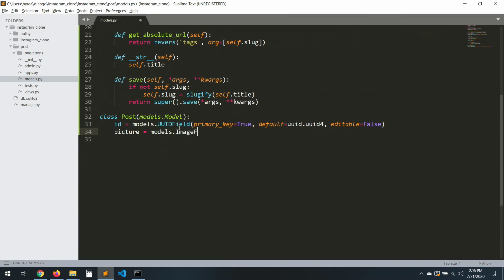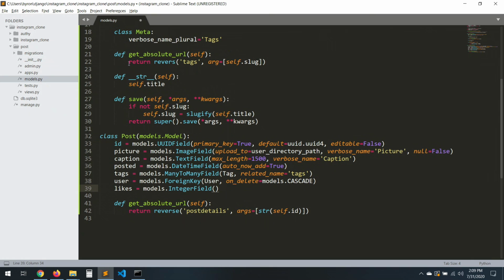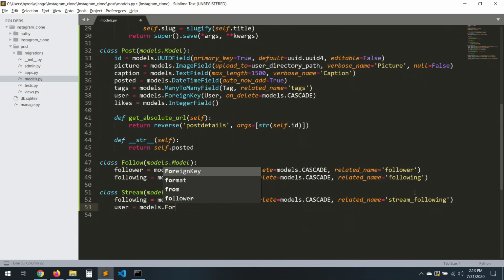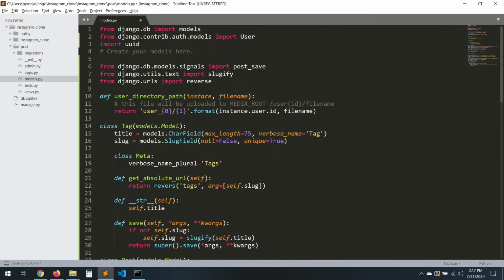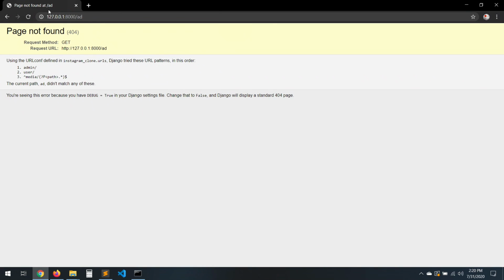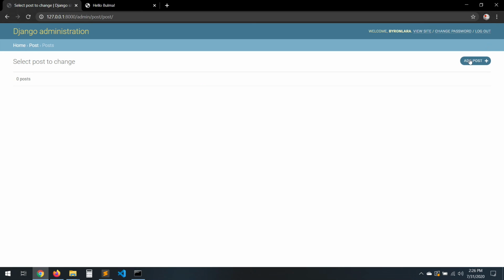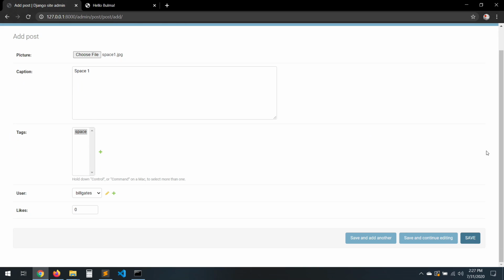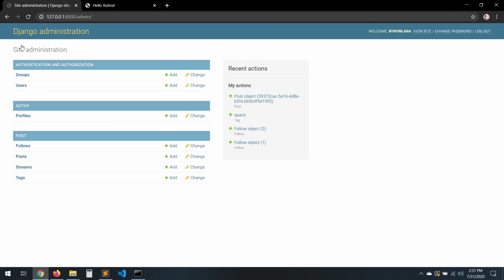Django 3.0 Tutorial Instagram clone | Post models | 04 - Pt 1